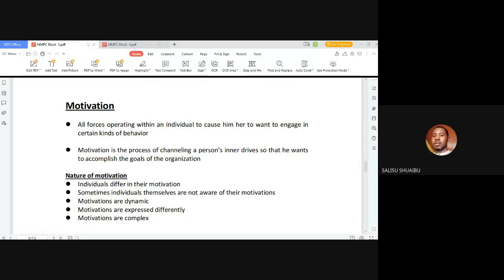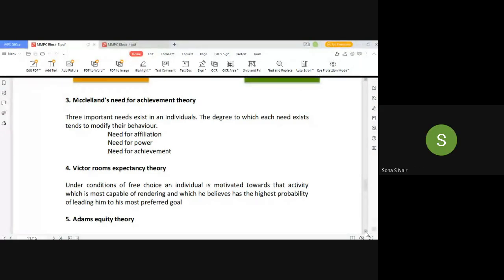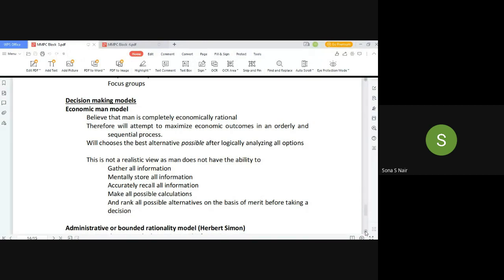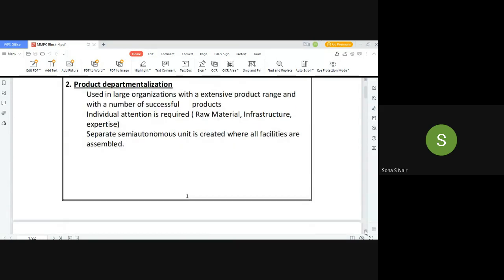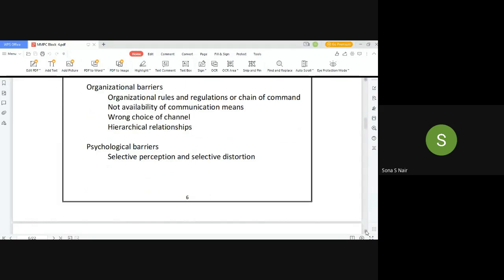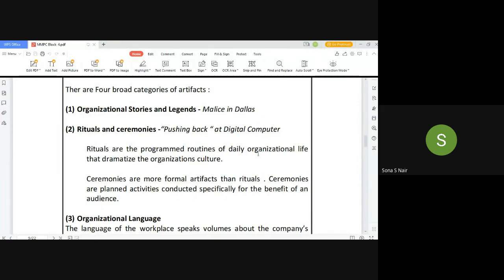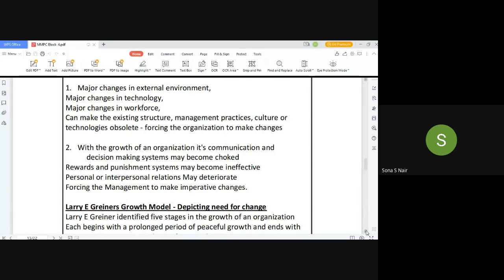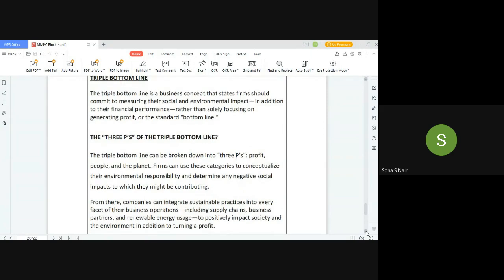EVB MBAOL ACADEMIC COUNSELING Ist Semester MMPC001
Date: 27 August 2023
ACADEMIC COUNSELOR: Dr. Sona S. Nair